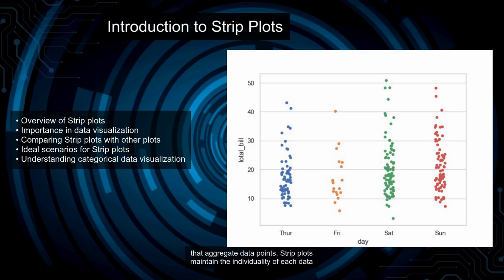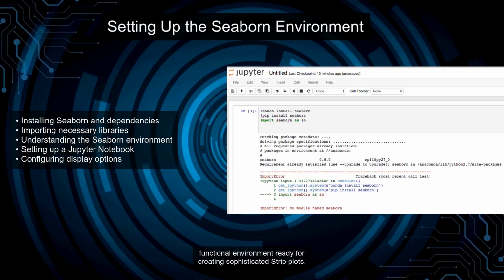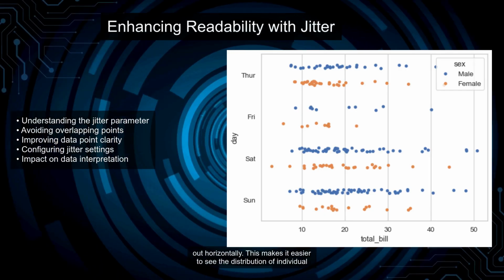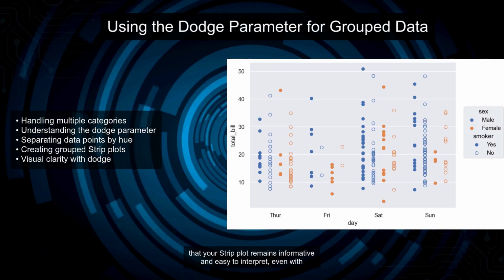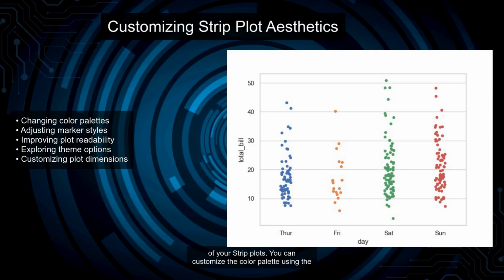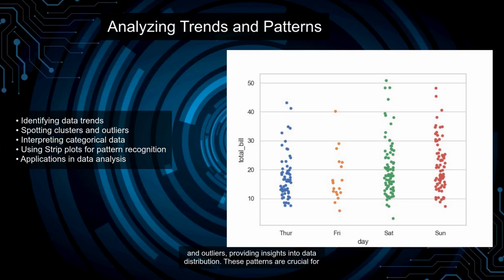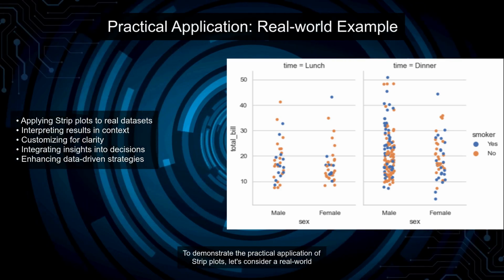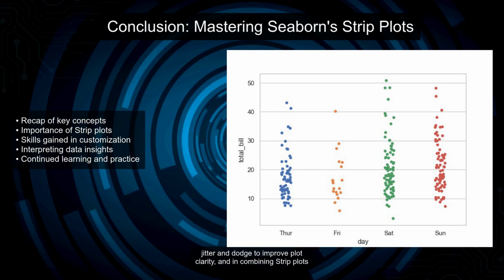Enhancing Data Insights with Seaborn's Strip Plot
**🚀 Unlock Powerful Data Insights with Seaborn's Strip Plot! 🔍**

Ever wondered how to visualize individual data points to uncover hidden trends? 🤔 Today, we're diving deep into Seaborn's Strip Plot—a game-changer in data visualization! 🤖📊

**✨ Brief Summary:**
Explore the art of visualizing categorical data with Strip plots, mastering the skills to create, customize, and interpret these plots for enhanced data insights. 🌟📈

- **✨ Introduction to Strip Plots:** Overview, importance, comparisons, and ideal use cases.
- **🛠️ Setting Up the Seaborn Environment:** Installations, library imports, and configurations.
- **📌 Creating Basic Strip Plots:** Definitions, functions, and interpretations.
- **🎯 Enhancing Readability with Jitter:** Improve clarity and avoid overlap.
- **🔥 Using the Dodge Parameter for Grouped Data:** Handle and separate multiple categories.
- **⚡ Combining Strip Plots with Other Plots:** Enhance insights with overlays.
- **🚀 Customizing Strip Plot Aesthetics:** Color palettes, marker styles, and themes.
- **📊 Analyzing Trends and Patterns:** Identify clusters, trends, and outliers.
- **🔎 Addressing Common Challenges:** Overlapping, dense plots, and large datasets.
- **🧠 Practical Application:** Real-world examples and data-driven strategies.

This video is perfect for AI enthusiasts, tech enthusiasts, and anyone keen on leveraging data visualization to boost their data analysis skills. 🧠📚 Enhance your workflow with practical insights and tec